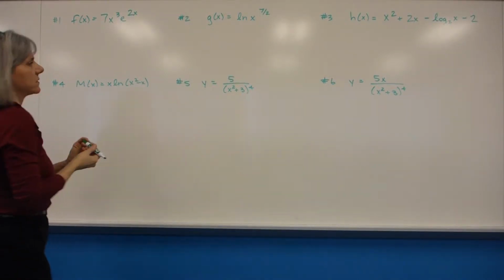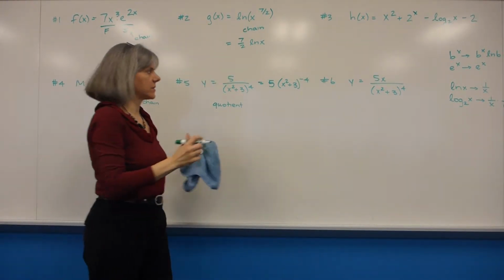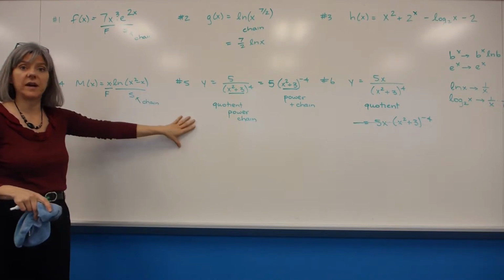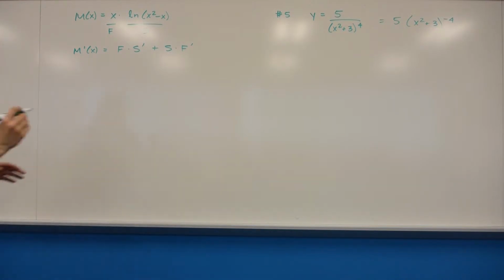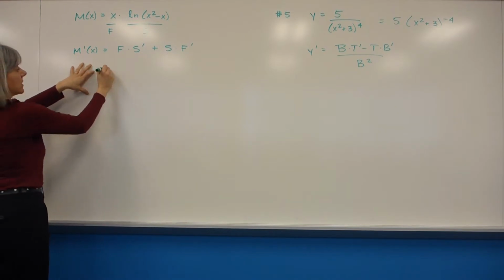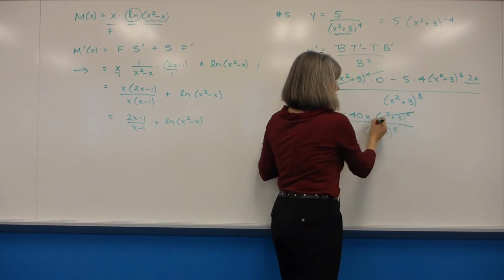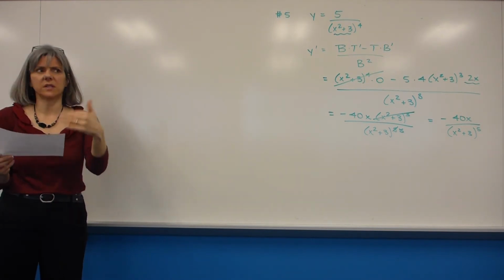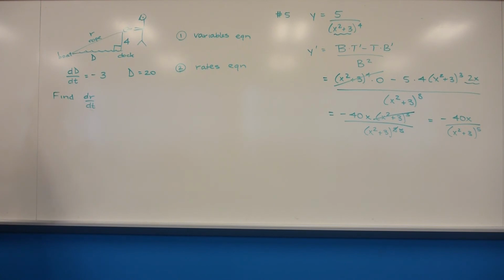MTH270 - Mar 2 - Test 2 review - part B